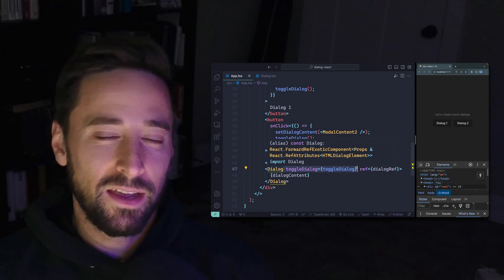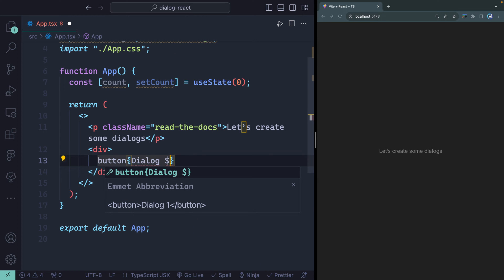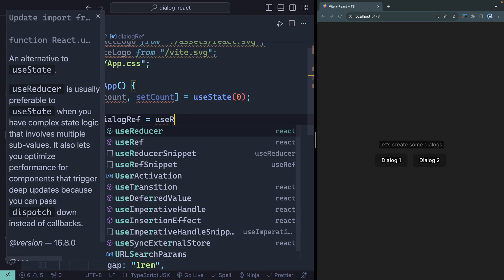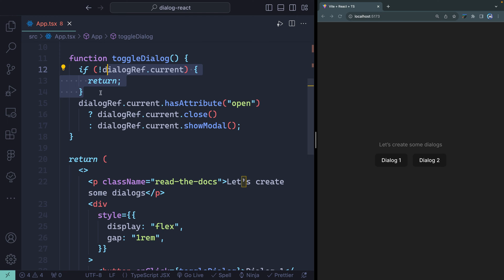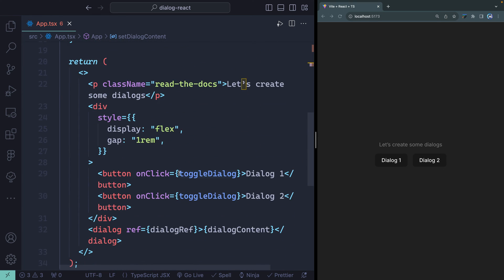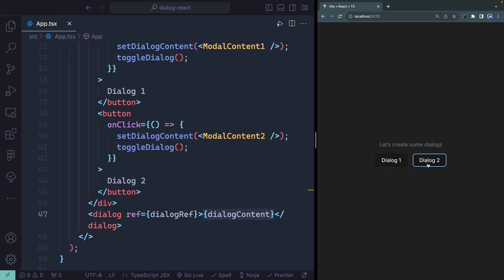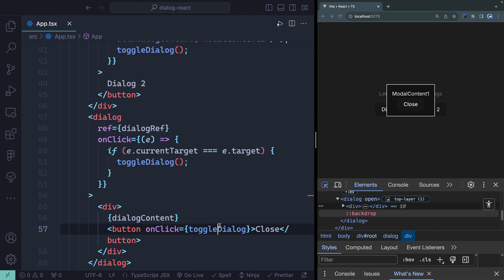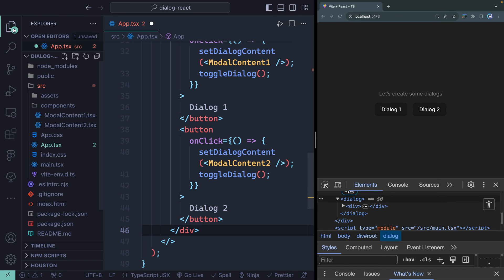React Dialogs (the right way)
Did you know HTML has a native dialog tag that includes built-in accessibility wins!? It's an elegant little API and it's really well supported. Here's how to get a basic version going with React.

⏲️ Timestamps ⏲️
0:00 Introduction
0:40 Setup
2:25 Basic dialog setup
5:42 Adding dialog content
8:01 Add a close button to the dialog
8:27 Close dialog on outside click
10:51 Abstracting dialog to a separate component